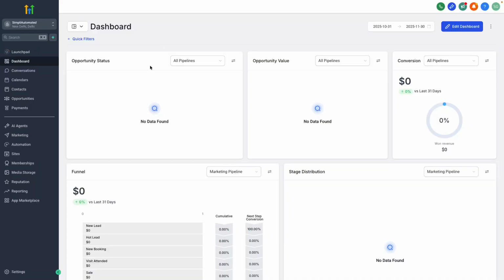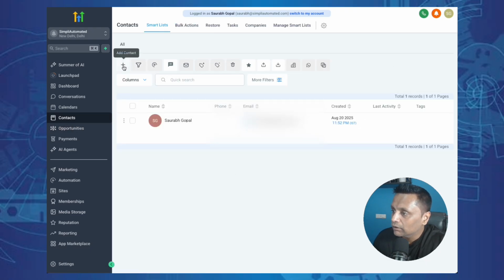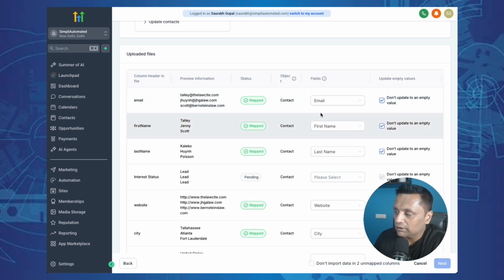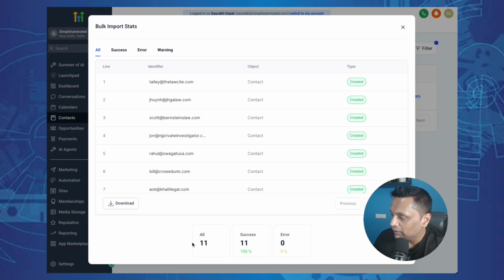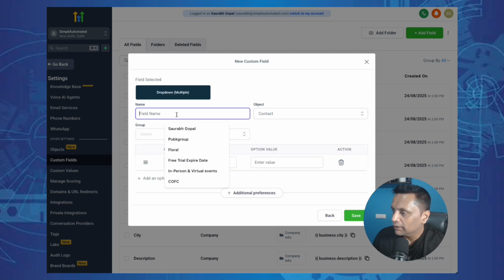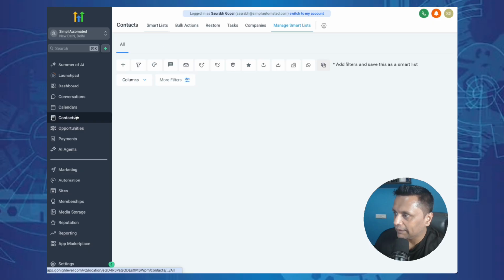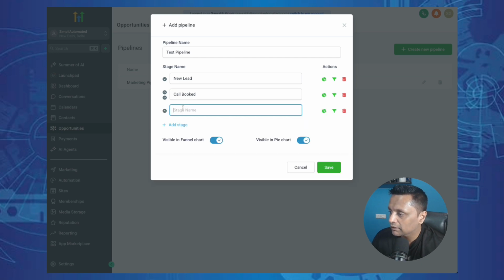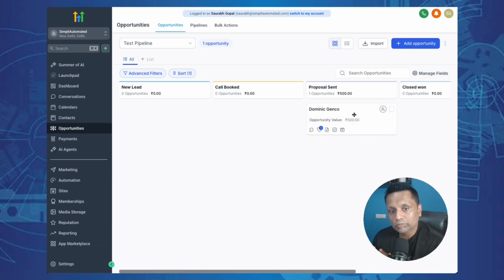From Leads to Clients: Master GoHighLevel CRM Like a Pro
Unlock the full power of GoHighLevel CRM beyond just lead capture! In this step-by-step tutorial, you’ll learn how to set up and manage your CRM inside GoHighLevel — including importing contacts, tagging, creating smart lists, setting up pipelines, and tracking opportunities. Whether you're managing leads, automating follow-ups, or organizing your sales stages, this video gives you everything you need to close more deals efficiently.

00:00 - Introduction: Unlocking GoHighLevel’s CRM Power
00:31 - What is CRM in GoHighLevel?
01:00 - Exploring the Contacts Tab
01:56 - Understanding Opportunities & Deal Stages
02:50 - Creating and Managing Pipelines
03:59 - How to Import Contacts
06:43 - Mapping Fields During Import
08:00 - Creating Smart Lists & Tagging Contacts
09:45 - Custom Fields Explained
10:58 - Creating a Custom Field Example
12:58 - Creating and Managing Tags
13:40 - Filtering Contacts with Smart Lists
15:00 - Building Sales Pipelines
16:07 - Adding Opportunities to Pipelines
17:55 - Manual vs. Automated Stage Movement
18:40 - Sales Visibility: Track Revenue & Conversions

gohighlevel tutorial
gohighlevel for beginners
gohighlevel 2025
gohighlevel course
gohighlevel crm
how to use gohighlevel
gohighlevel automation
gohighlevel training
gohighlevel funnel builder
gohighlevel vs clickfunnels
gohighlevel review
learn gohighlevel
agency automation software
start a marketing agency 2025
saas agency gohighlevel
freelance automation tools
crm for agencies